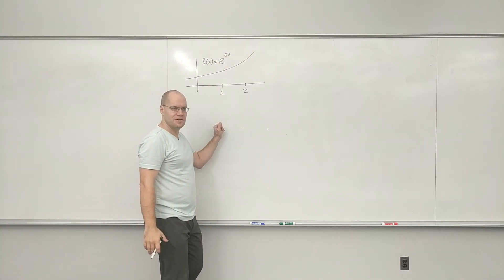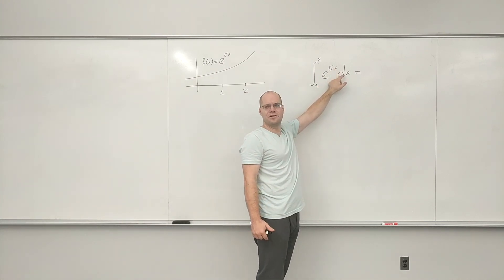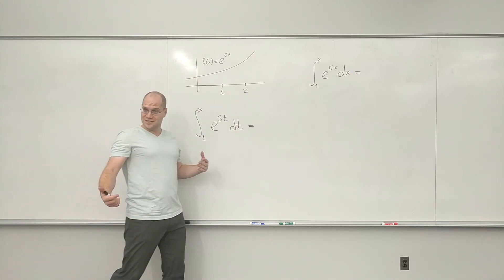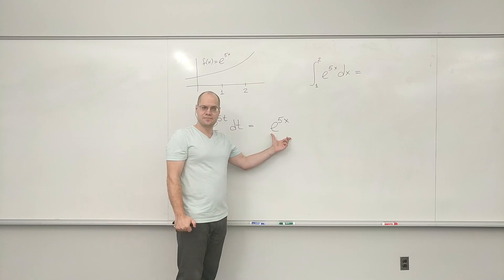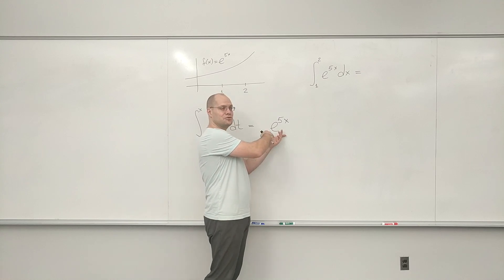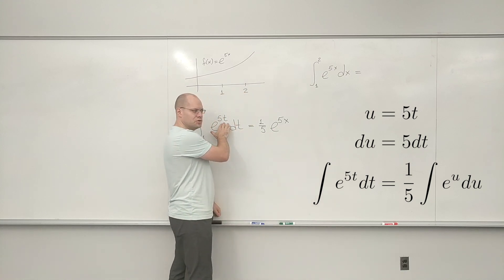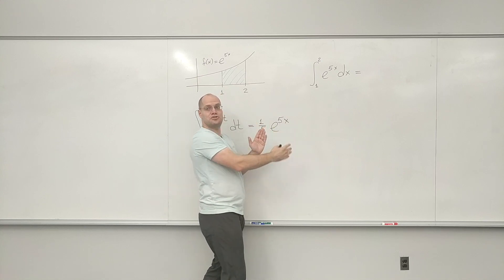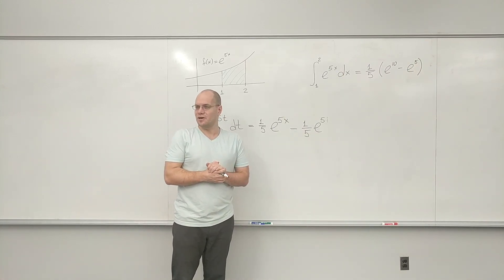Calculus 2: The FTC and the Integral of e⁵ˣ from 1 to 2